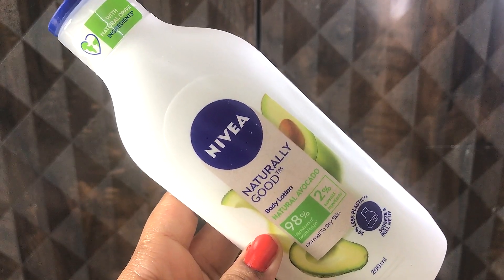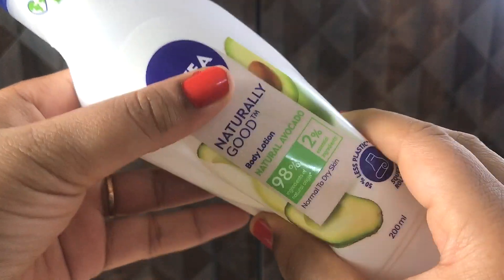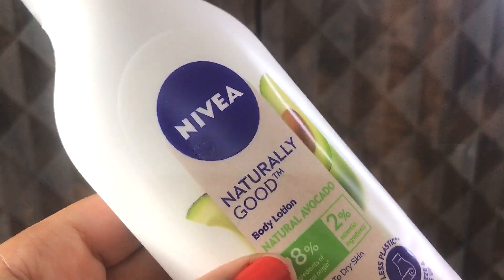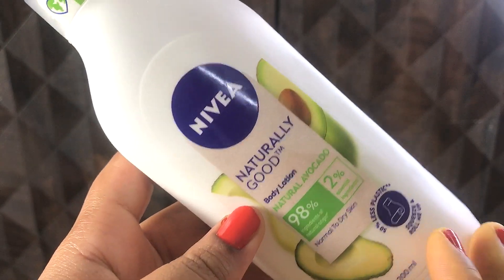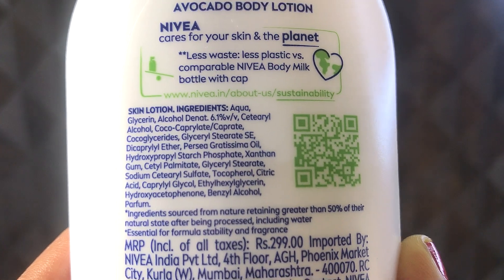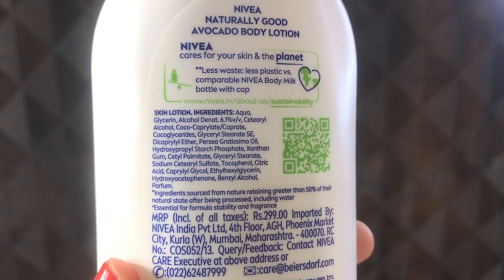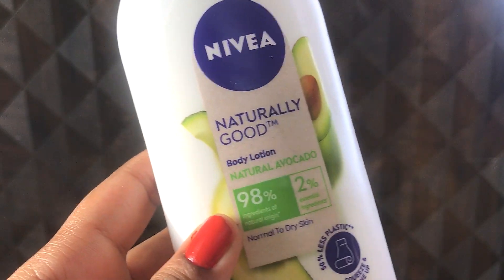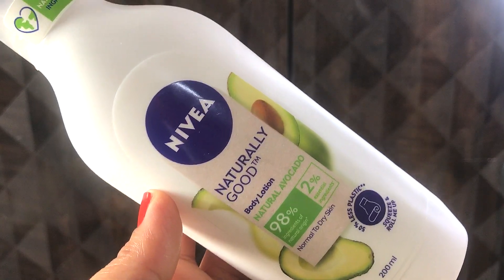Nivea Naturally Good Body Lotion| Natural Avocado| Is It Really That Natural As It Claims????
Nivea has recently launched a new naturally good range. In this video I have reviewed the body lotion from the range in the varient natural avocado. Hope this video is helpful to you and you like this video.